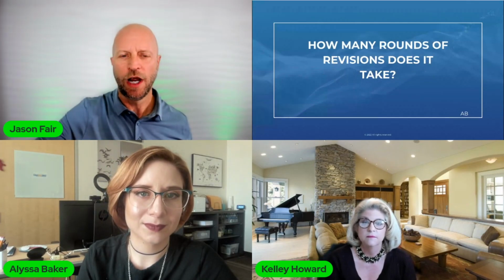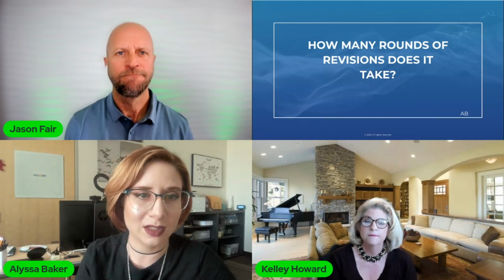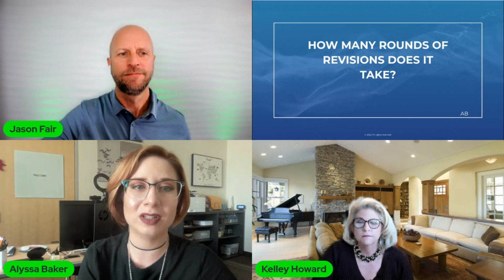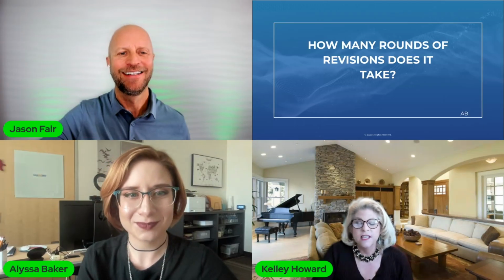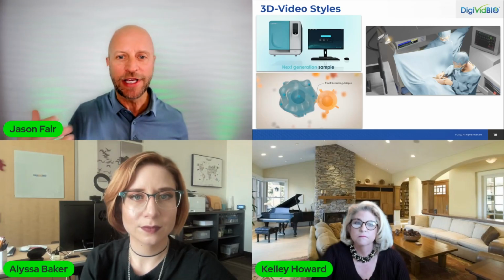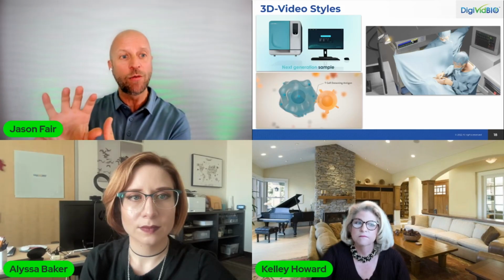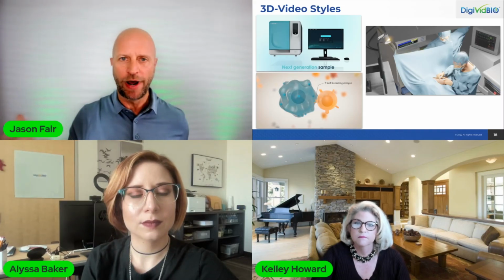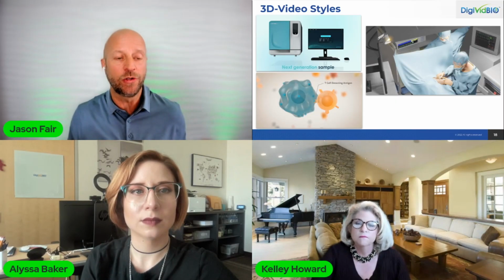When to Use Animation in Healthcare Marketing And When Not To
Healthcare marketers frequently ask: when does animation justify investment versus when should resources go toward live-action content? This episode unpacks 13 frequently asked questions about motion graphics, 2D and 3D animation, and best practices for deploying animation strategically in regulated industry marketing.

The team—drawing on combined decades of experience across biotech, MedTech, and life sciences—addresses the nuances of animation as a tactical tool. Animation isn't universally required; it's contextually powerful. The discussion covers when animation excels (complex biological visualization, drug mechanism of action, molecular pathways), when it creates unnecessary expense, and how to combine live-action with animated elements for maximum impact.

For healthcare marketers, biotech communications teams, clinical research leaders, and creative strategists evaluating content production approaches, this session provides clarity on animation ROI, production considerations, and practical use cases.

⏱️ Episode Breakdown

00:00 – Introduction and Speaker Expertise
The team's combined 30+ years in healthcare, life sciences, and biotech marketing. Focus on animation production strategy.

01:00 – The Power of Video in Healthcare Marketing
Video processing speeds, engagement metrics, and why motion matters for scientific communication.

03:00 – What Is Animation: Motion Graphics, 2D, and 3D Defined
Foundational definitions distinguishing animation styles and production approaches.

05:00 – When Does Animation Make Sense for Your Budget
Cost considerations and ROI evaluation. When animation spending pays versus when it doesn't.

08:00 – Complexity Visualization and Scientific Communication
How animation solves the problem of explaining abstract concepts, biological mechanisms, and complex data.

12:00 – Drug Mechanism of Action: Animation's Strongest Use Case
Why animated MOA videos outperform static slides and text. Visualization of molecular pathways.

15:00 – Gene Editing and Molecular Biology Visualization
Animation's role in making genetic science accessible to HCP audiences without loss of scientific rigor.

18:00 – Data Presentation and Clinical Trial Visualization
Converting complex poster presentations and clinical data into engaging animated narratives.

22:00 – Product Launch Strategy and Animation
When animation supports product announcements and educational rollouts in regulated markets.

25:00 – Animation vs. Live Action: The Trade-offs
Cost, timeline, flexibility, and audience engagement considerations for each approach.

28:00 – Authenticity and Credibility in Healthcare Animation
Why animation must be grounded in scientific accuracy. Avoiding gimmicks that undermine professional credibility.

31:00 – Repurposing Animation Assets Across Channels
How animated assets created once serve multiple campaigns, social snippets, and long-term content strategies.

34:00 – Combining Live-Action and Animation Strategically
When hybrid approaches amplify impact. Using animation to enhance speaker-led content and presenter materials.

37:00 – Animation for Digital Health and SaaS Product Explanation
Visualizing software, AI, and digital health platforms. Making complex technology tangible.

40:00 – Common Animation Mistakes in Healthcare
Overproduction, unclear messaging, disconnection from scientific accuracy, and misalignment with audience expertise levels.

43:00 – Questions on Production Timeline and Realistic Expectations
Understanding animation production schedules, iteration cycles, and budget implications.

46:00 – Animation as a Movie Trailer: Creating Curiosity
Using short animated clips to drive traffic and engagement without explaining everything. Building interest for deeper content.

49:00 – Closing: Strategic Use of Animation
Recap of when animation justifies investment versus when simpler approaches suffice. Emphasis on alignment with strategic goals and audience needs.

• Healthcare & HCP Marketing Professionals evaluating animation
• Biotech & Pharma Content Strategy Leaders
• MedTech Communications Teams planning product launches
• Clinical Research and Scientific Communications Experts
• Healthcare Agencies advising on production approaches
• Digital Health and SaaS Product Marketing Specialists
• Creative Strategists in Regulated Industry Marketing

DigiVidBIO guides healthcare marketers through strategic animation decisions. Expertise-driven, science-grounded, and focused on regulatory-compliant creative execution.